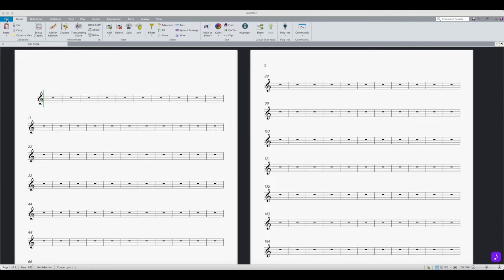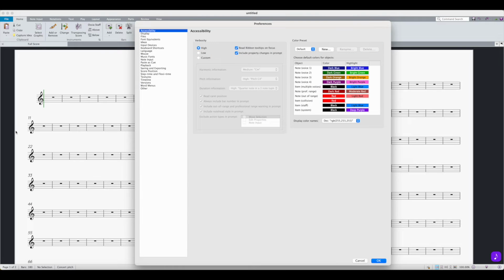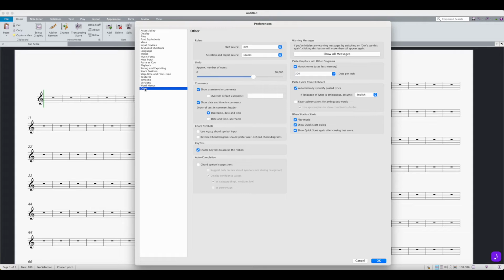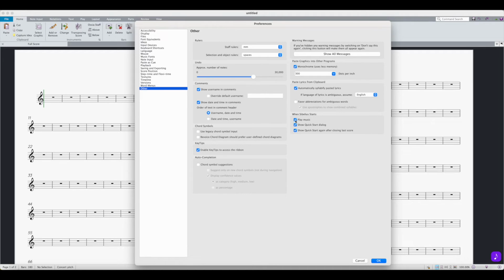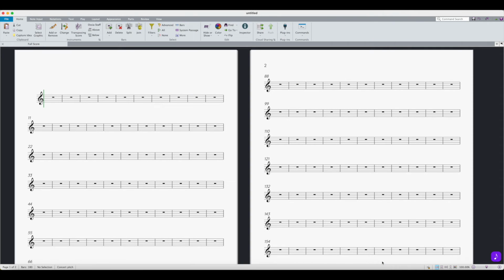Sibelius Tutorial: How to Remove Startup Music